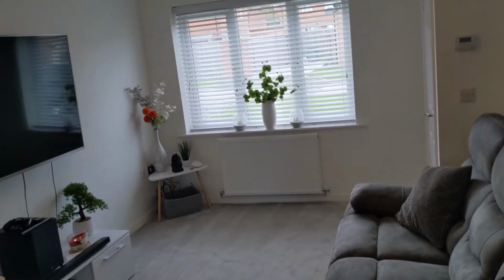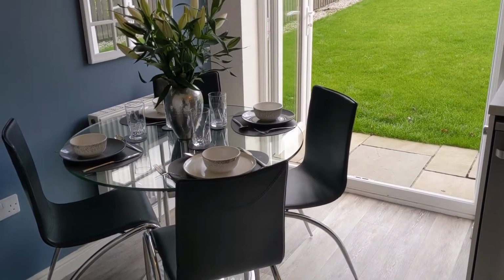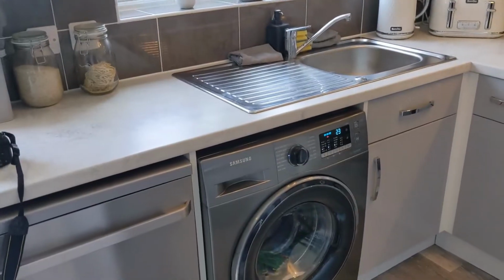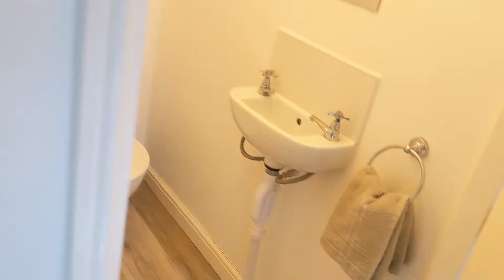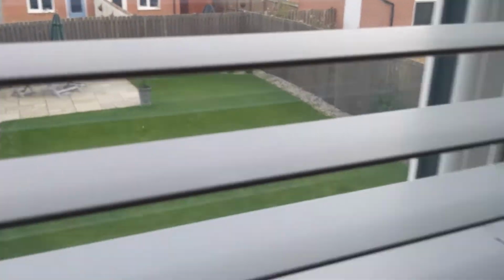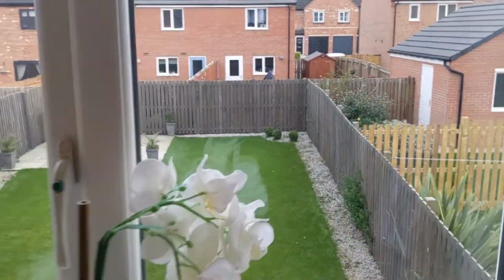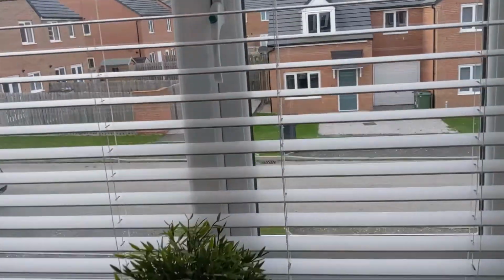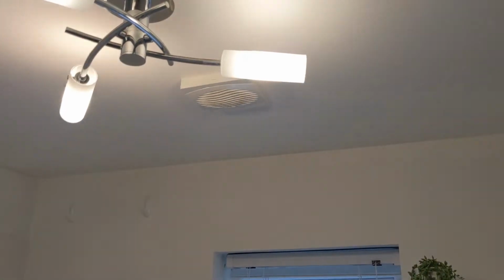Calder Close, Mirfield. Modern 3 bed.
Take a look around with Olly!

Recently built, modern three bedroom semi-detached home benefitting from a bright living room, which leads into a contemporary open-plan kitchen-diner. Enjoy seamless indoor-outdoor living with French doors leading out onto the suprisingly large garden and a handy downstairs WC. Upstairs you'll find a spacious master bedroom, and two further bedrooms plus a family bathroom. An integral garage and private double width drive complete this home perfectly.  No onward chain.